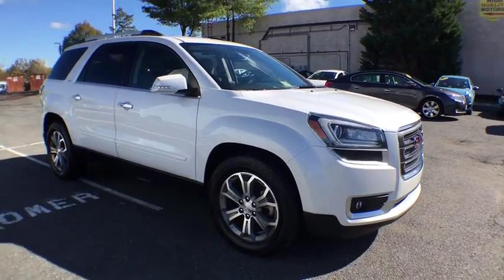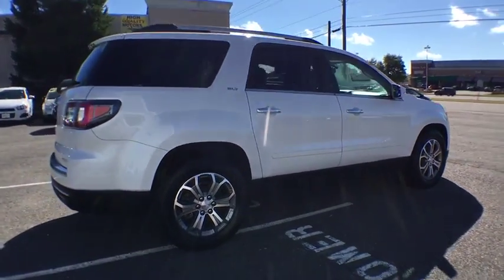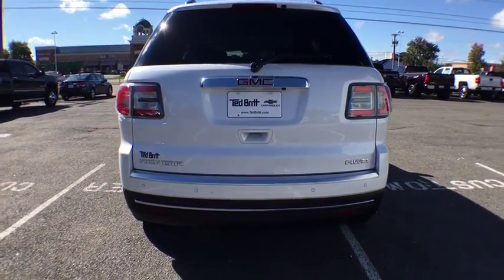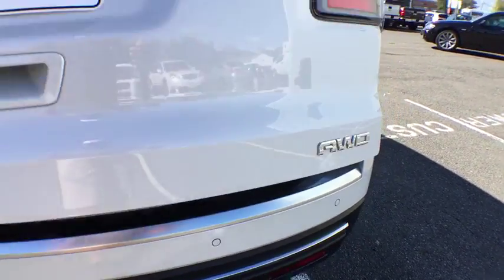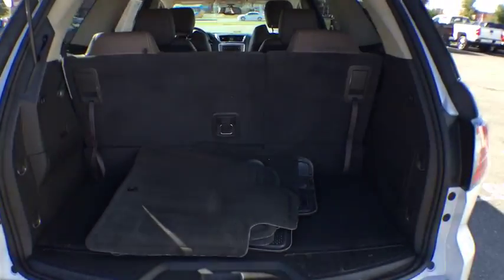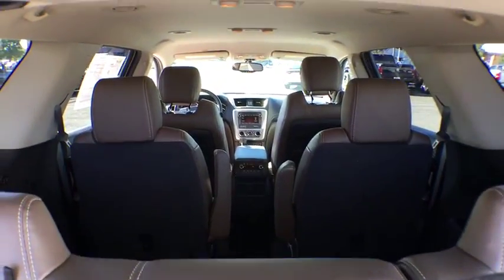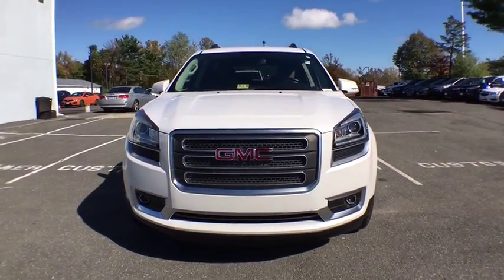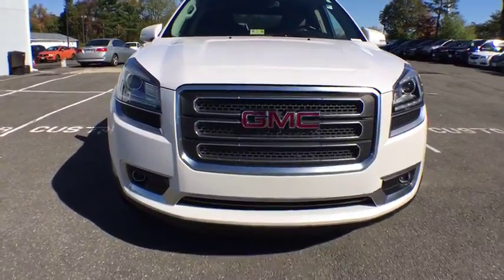2016 GMC Acadia Sterling, Leesburg, Vienna, Chantilly, Fairfax, VA P61571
AWD.LEATHER--POWER HEATED SEATS--LIKE BRAND NEW!!!brCARFAX One-Owner.brTHIS VEHICLE IS LOCATED AT THE TED BRITT FOR LIFE STERLING LOCATION! It has gone through our industry leading TB4L inspection and reconditioning process which qualifies it for our 'Ted Britt 4 Life!' Lifetime Vehicle Coverage! Powertrain4Life; Nitro4Life; Windshield4Life; VAInspection4Life; Battery4Life; and Loaner4Life. See Dealer for details See Dealer for details.
Body  power rear liftgate|Door handles  chrome (Bright beltline molding.)|Fog lamps  front  halogen projector beam|Glass  Solar-Ray deep-tinted (all windows except light-tinted glass on windshield and driver and front passenger side glass)|Headlamp control  automatic on and off|Headlamps  dual halogen projector lamp|Luggage rack  side rails  roof-mounted|Mirrors  outside heated power-adjustable  body-color  manual-folding with integrated turn signal indicators and driver-side memory|Moldings  body-color bodyside|Wiper  rear intermittent with washer|Wipers  front intermittent with washers|Air conditioning  rear manual|Air conditioning  tri-zone automatic climate control with individual climate settings for driver and right-front passenger and second/third row controls for second and third row passengers|Console  front center with 2 cup holders and storage|Cruise control  electronic with set and resume speed|Cup holders 10 with (ABB) 7-passenger (2-2-3 seating configuration) and 12 with (ABC) 8-passenger (2-3-3 seating configuration)|Defogger  rear-window electric|Door locks  power programmable with lockout protection|Floor mats  carpeted front  second and third row  removable|Instrumentation  5-gauge with Enhanced Driver Information Center  outside temperature indicator and digital compass display|Insulation  acoustical package|Lighting  interior ambient light pipe in instrument panel|Lighting  interior with theater dimming  cargo compartment  reading lights for front seats  second row reading lamps integrated into dome light  door-and tailgate-activated switches and illuminated entry and exit feature|Mirror  inside rearview auto-dimming|Reclining front buckets|Remote Keyless Entry  programmable with 2 transmitters  panic button and extended range  no remote start provisions|Remote vehicle start|Seat adjuster  passenger 8-way power|Seat trim  leather-appointed seating on first and second rows (Includes (KA1) heated driver and front passenger seats.)|Seat  8-way power driver with power recline and lumbar control|Seating  7-passenger (2-2-3 seating configuration) (Includes 2nd row flat-folding Captains Chair. May be substituted with (ABC) 8-passenger (2-3-3 seating configuration).)|Seats  heated driver and front passenger (Included with (**2) leather-appointed seats only.)|Steering column  tilt and telescopic with brake/transmission shift interlock|Steering wheel  leather-wrapped with (UK3) steering wheel mounted audio controls|Storage system  rear cargo area under floor|Theft-deterrent system  vehicle  PASS-Key III  engine immobilizer|Trim  interior  aluminum on instrument panel and steering wheel|Universal Home Remote includes garage door opener  3-channel programmable|Visors  driver and front passenger  padded with cloth trim  color-keyed and illuminated vanity mirrors|Windows  power with driver Express-Down|All wheel drive|Alternator  170 amps|Axle  3.16 ratio|Brakes  4-wheel antilock  4-wheel disc|Engine  3.6L SIDI V6 (281 hp [210 kW] @ 6300 rpm  266 lb-ft of torque @ 3400 rpm [359.1 N-m])|Exhaust  single outlet|GVWR  6459 lbs. (2930 kg) (TV14526 AWD models only.)|Steering  power  variable effort|Suspension  Ride and Handling|Transmission  6-speed automatic (Included and only available with TV14526 AWD models.)|Audio system controls  rear with headphone jacks|Audio system feature  Bose premium 10-speaker system with sub-woofer (Upgraded to (UQS) Bose advanced 10-speaker system with 5.1 surround sound when (U42) rear seat entertainment system is ordered.)|Audio system feature  USB port|Audio system feature  USB port  dual charge only  located rear of center console|Audio system  Color Touch radio with IntelliLink AM/FM/SiriusXM radio with CD player  6.5' diagonal touch-screen display  USB port and auxiliary input jack|Air bags  front passenger air bag suppression (Always use safety belts and the correct child restraints. Children are safer when properly secured in a rear se